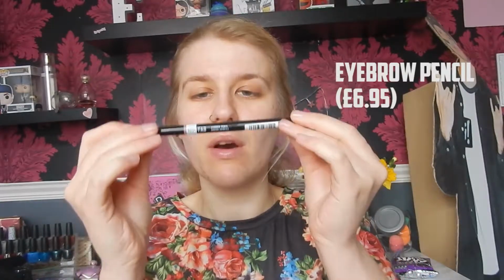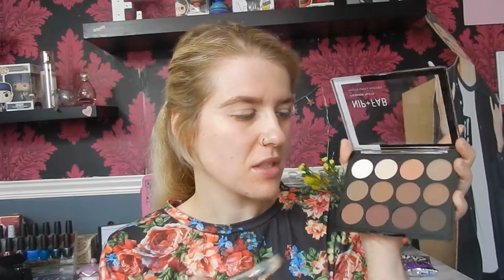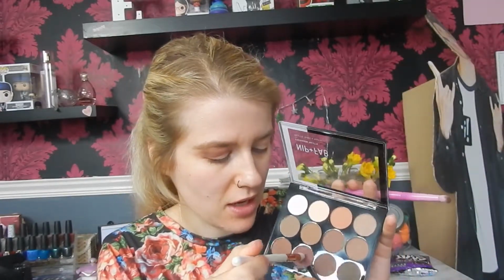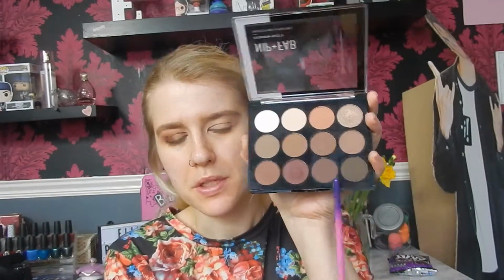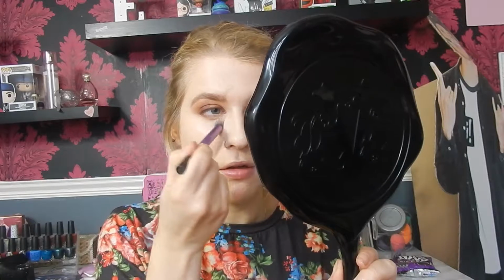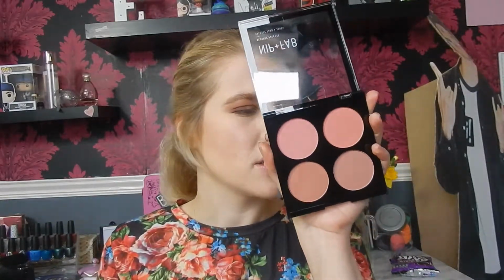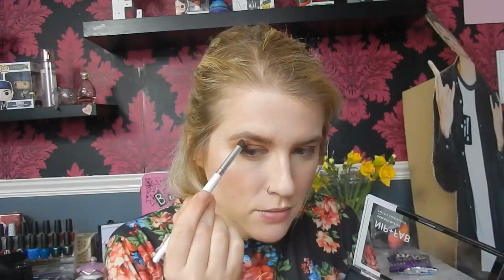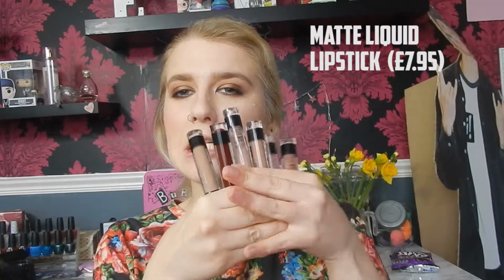Full Face Using Nip + Fab Makeup | First Impression & Review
Helloooooooo,

Face:
Kale fix moisturiser
Primer
Foundation - 05
Colour corrector - lavender
Concealer - 05
Liquid gold/highlighter - white gold
Highlight palette - stroboscopic
Contour palette - light
Blusher palette - blushed

Eyes & Brows:
Eyebrow pencil - ash blonde
Mascara - black
Eyeshadow palette - sculpted
Eye pencil - nude